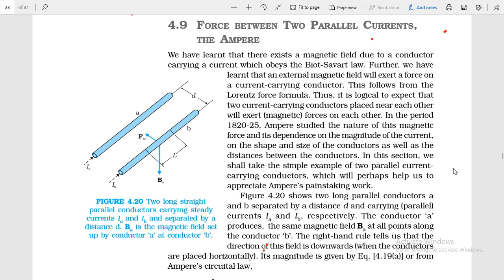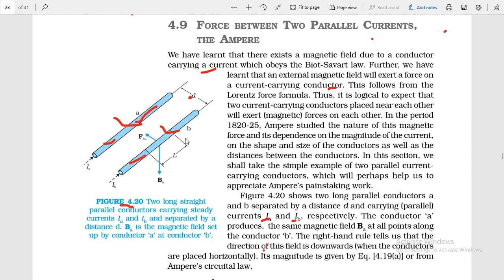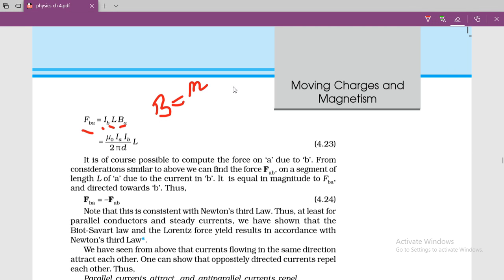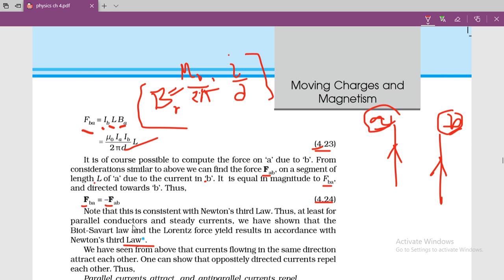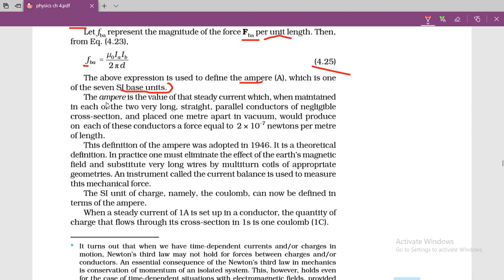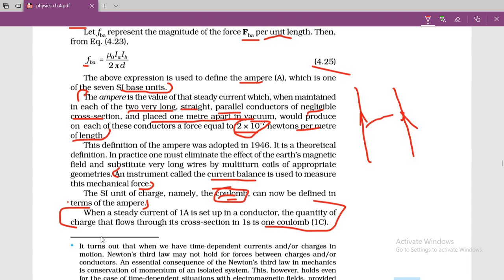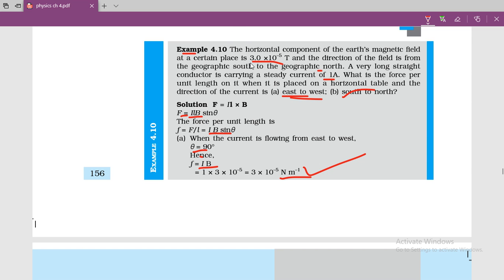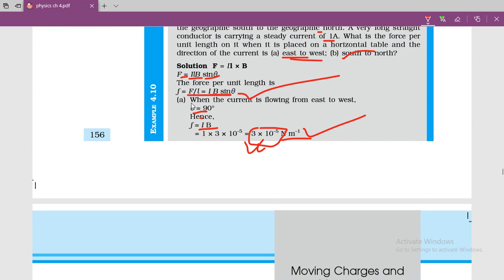Class XII A Physics 13 05 2020 By Mr Sunil Yadav